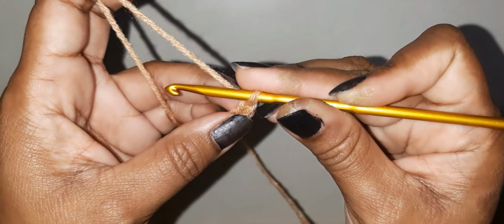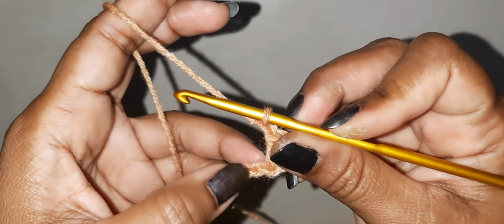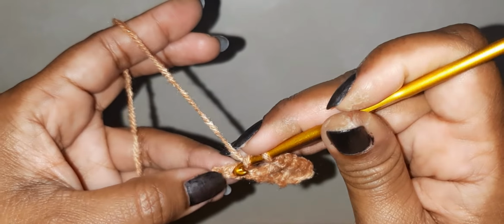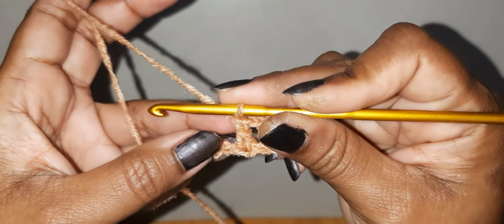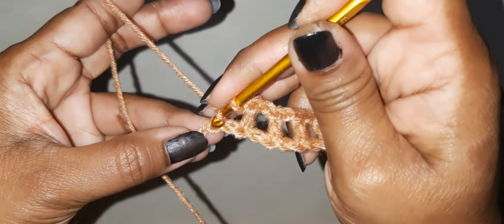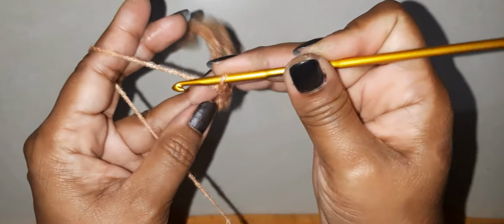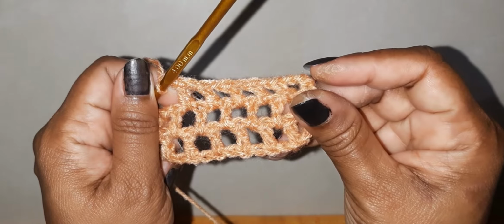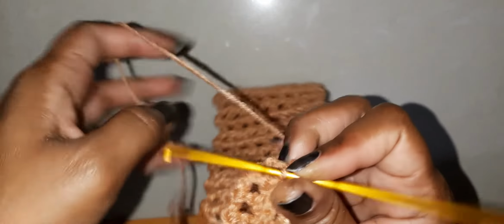Easy crochet headband for beginners #3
In this tutorial you will learn how to make a quick and easy headband